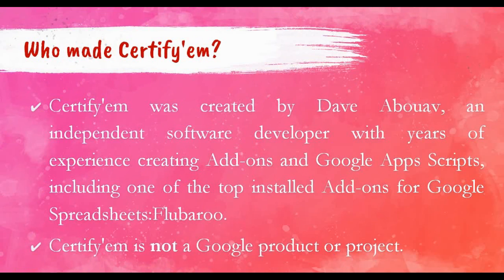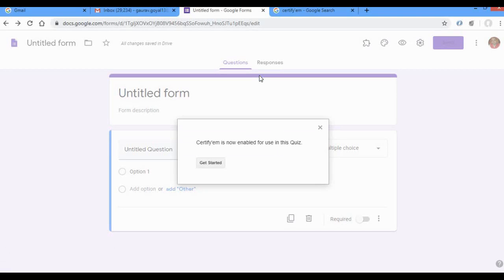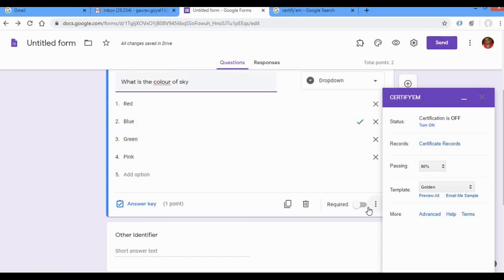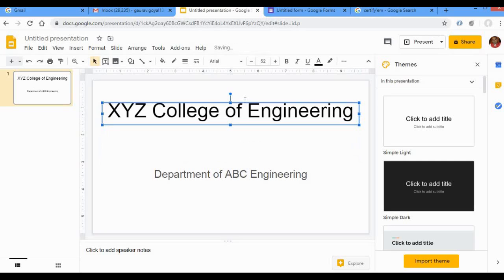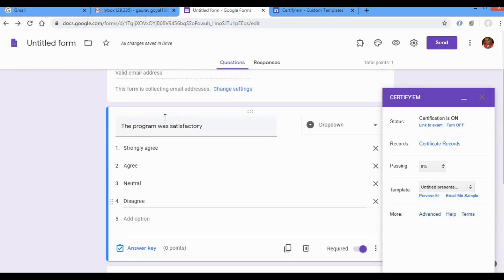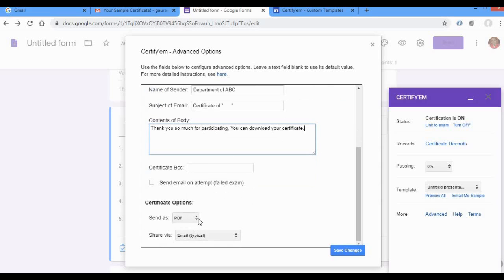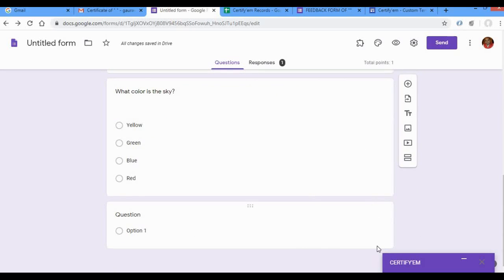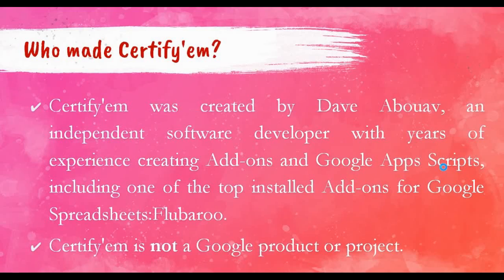Integration of Google Forms With Certify'em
Hello,
In this video you will come to know you to integrate the Google Forms with powerful Add on to send a certificate to participant directly on their mail id after completion of the event. The add on is Certify'em.
Go through the complete video carefully to understand the complete detail of CERTIFY'EM